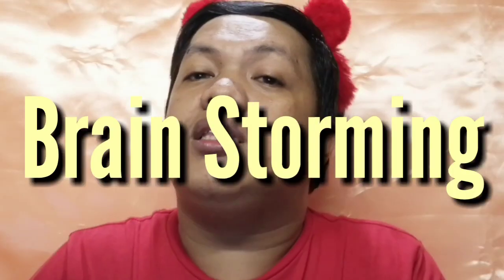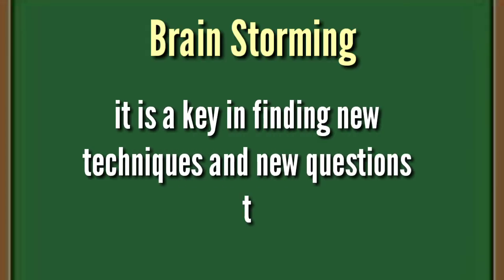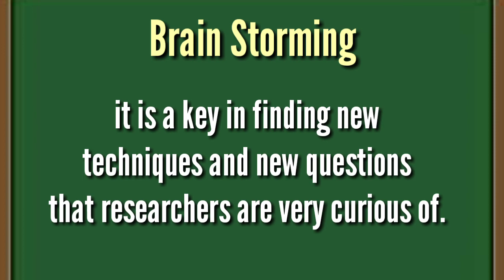POSSIBLE RESEARCH TOPICS